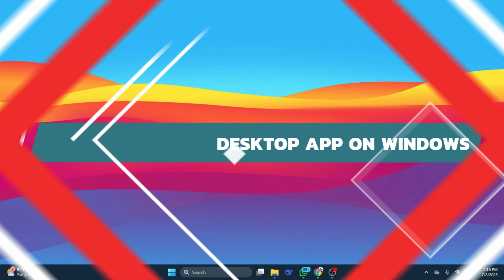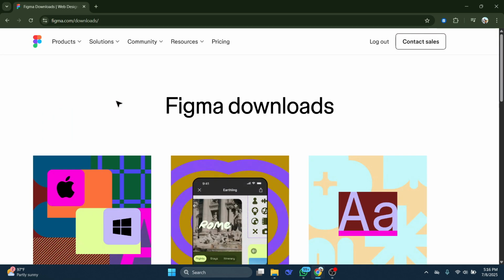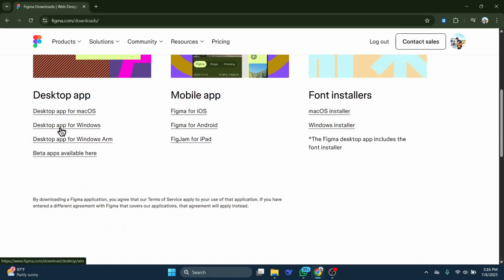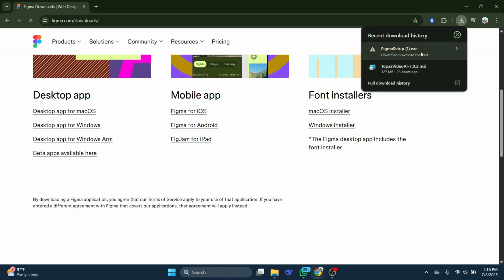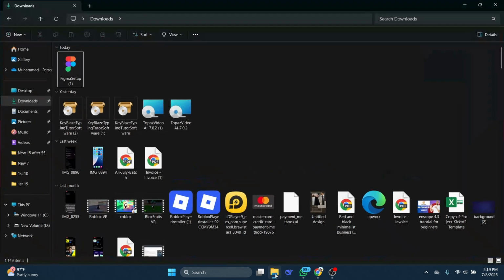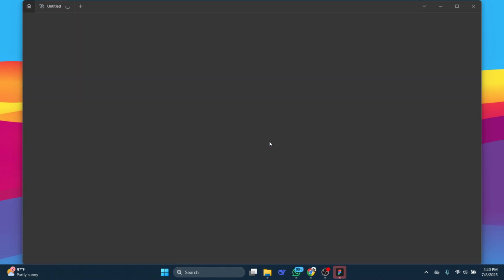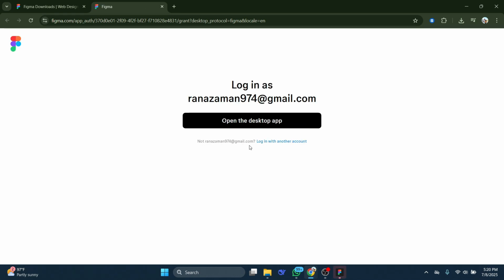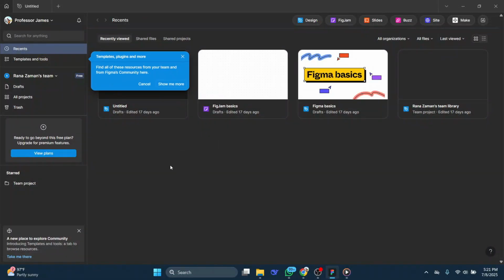How to Download Figma Desktop App on Windows (Step-by-Step)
🎨 Want to use Figma right from your desktop without opening a browser? In this quick and easy tutorial, I’ll show you how to download and install the Figma Desktop App on Windows — step-by-step! ✅💻